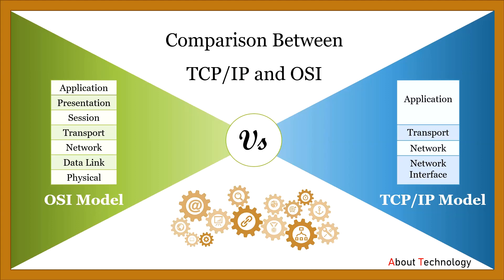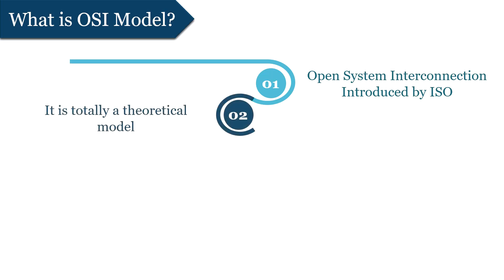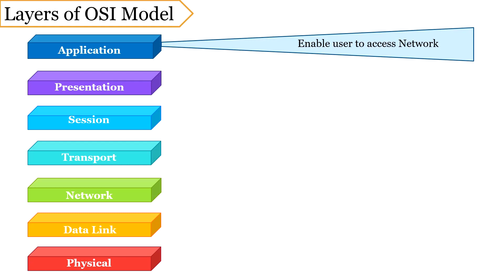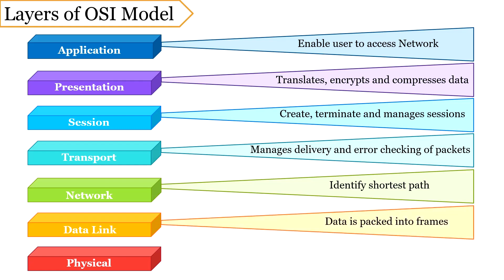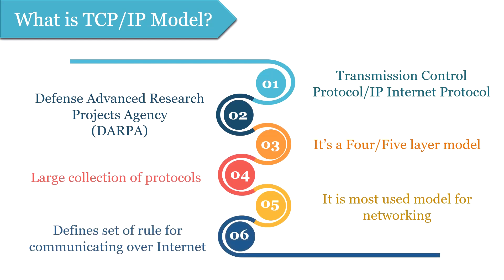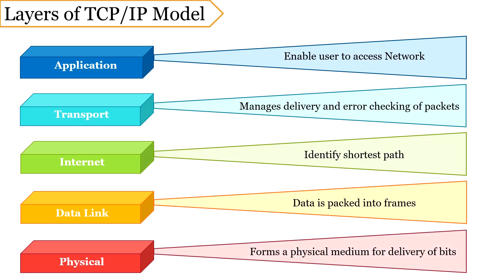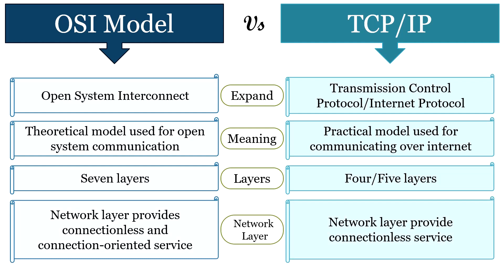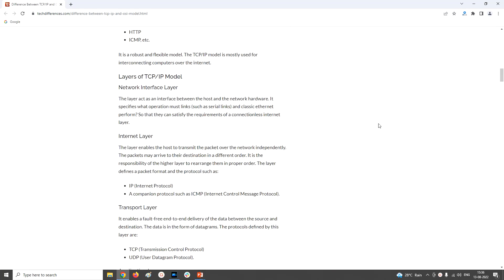TCP/IP Vs OSI Model | Difference Between them with Comparison Chart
In this video lecture, I have explained the OSI model, which is just a theoretical model and also the TCP/IP model, which is the most implemented model in networking. I have also explained the layers of each model along with their functions. I have concluded the video with the differences between these two models.